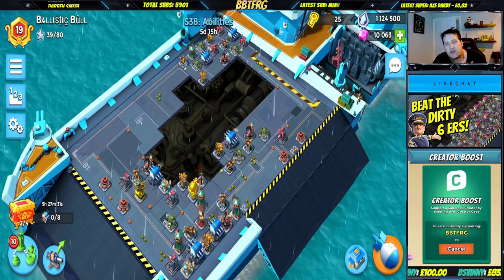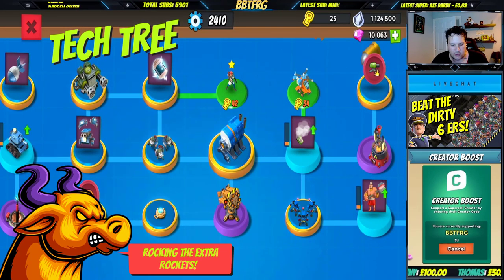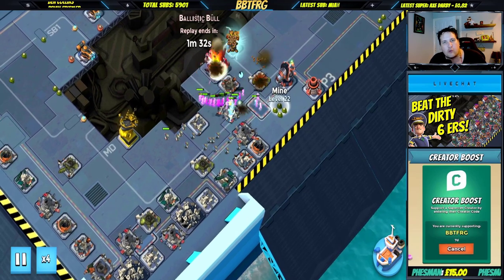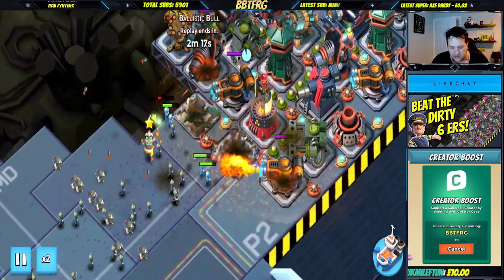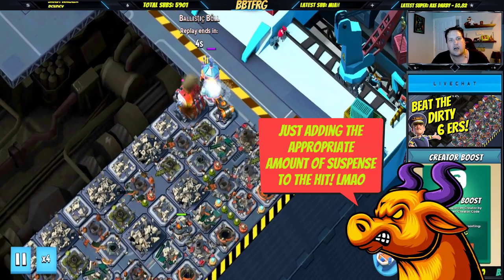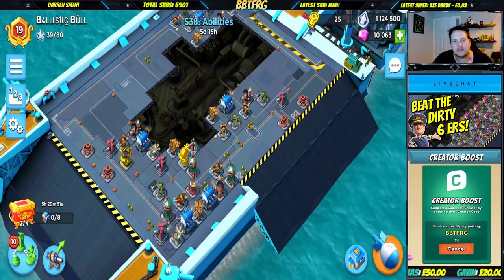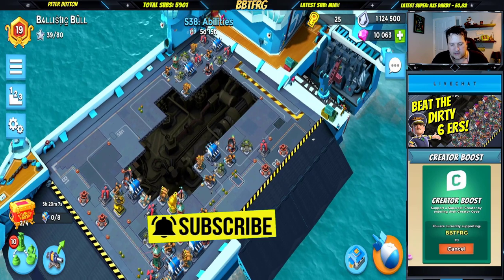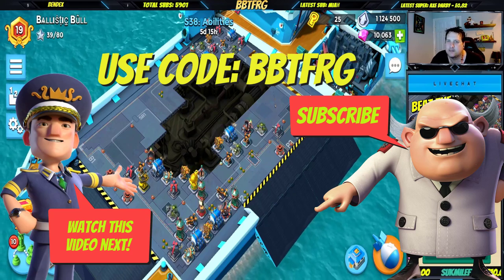Destroying Dirty 6 ER Warships With This Strategy! - Season 38 Abilities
Looking for a way to beat those dirty 6 ER layouts this season?
Bull is Destroying Dirty 6 ER Warships With This Strategy!

Using Code: BBTFRG in the shop!!

Socials -